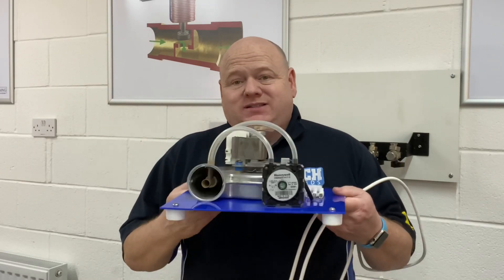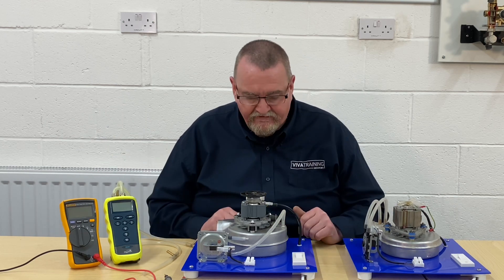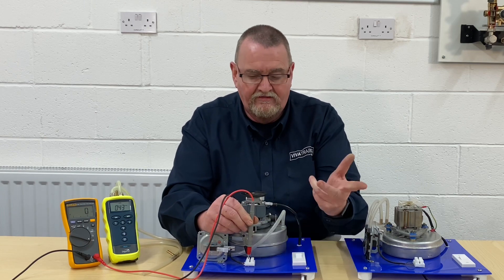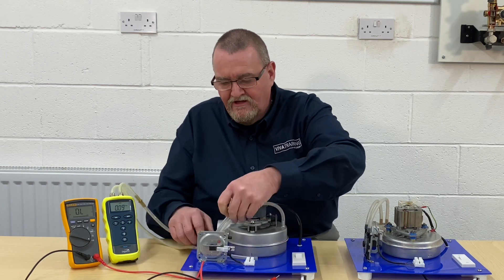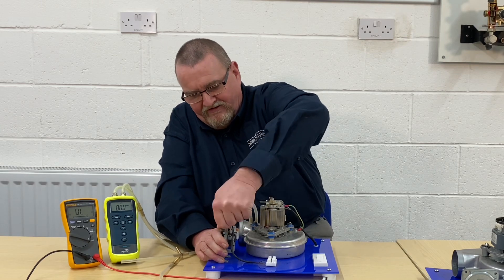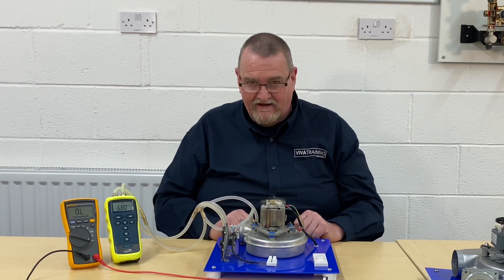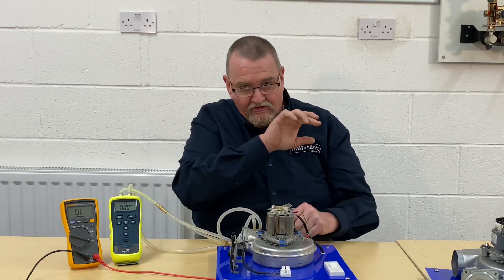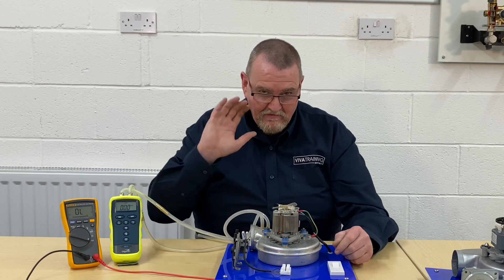Gas Training - How To Test Air Pressure Switches In Gas Boilers - Fault Finding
Fault Finding On Gas Boilers - How to fault find on a gas boiler. Testing and understanding air pressure switches. Roy from Viva Training Academy training us on fault finding.